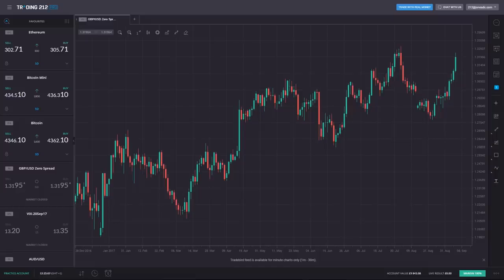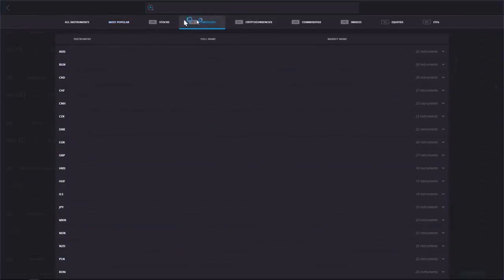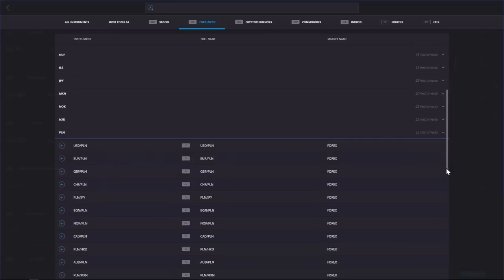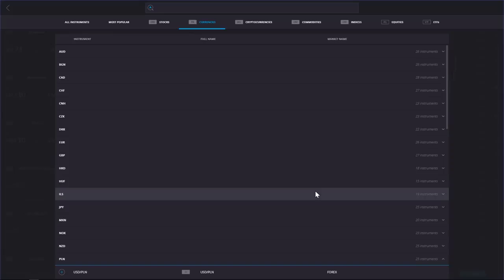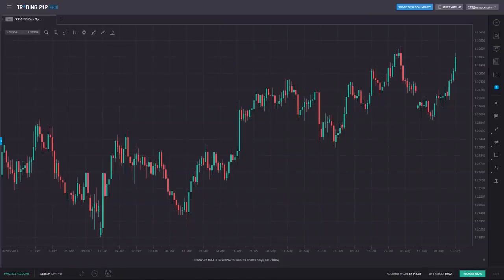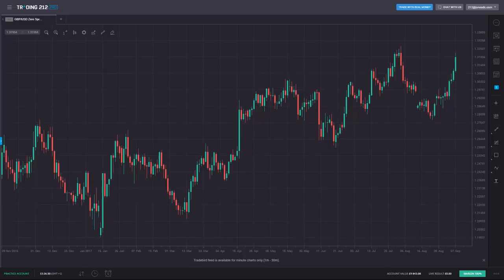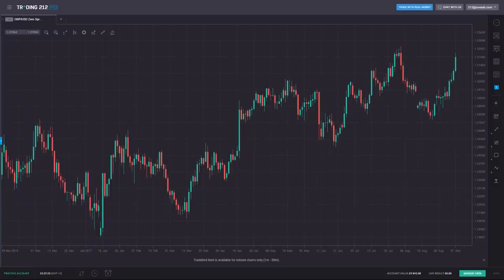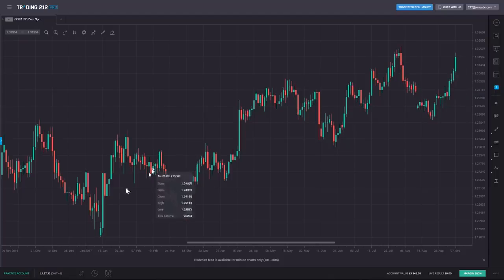Forex Trading for Beginners